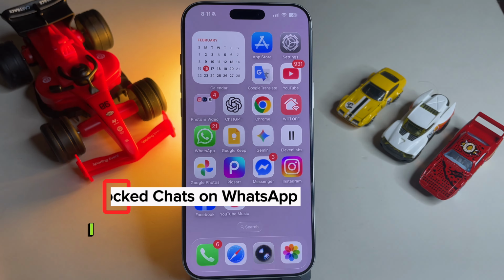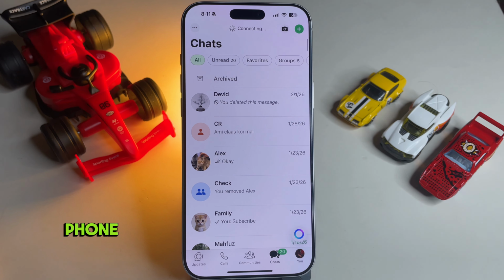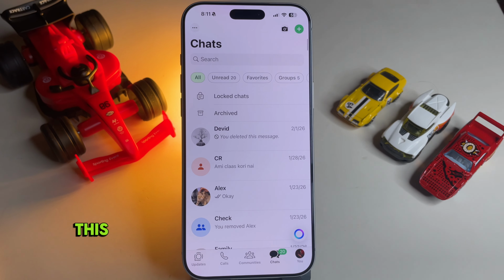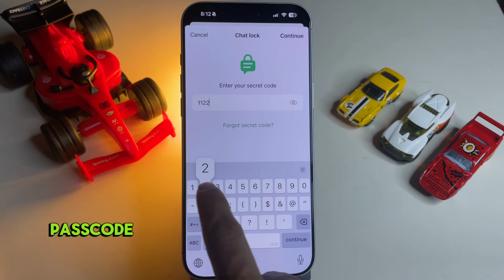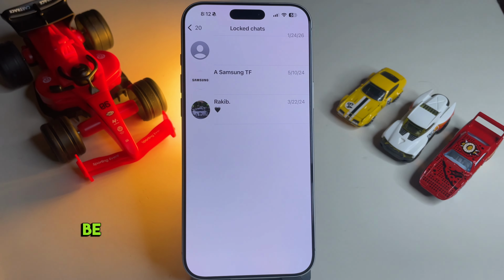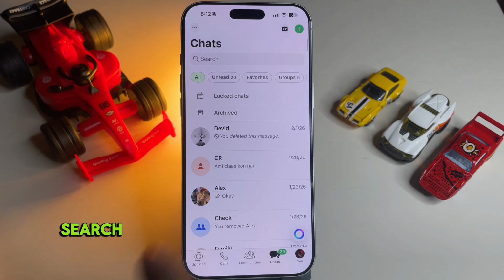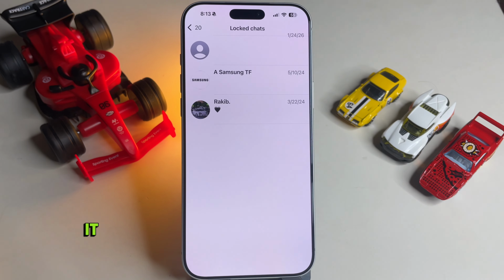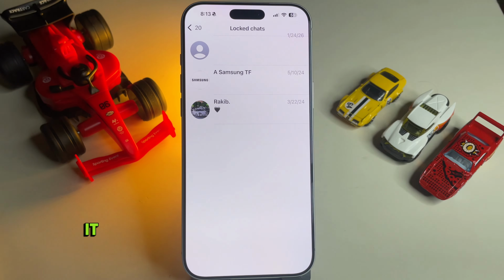How to Find Locked Chats on WhatsApp (Hidden Locked Chats Location)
Did you lock a chat on WhatsApp and now can’t find it? Don’t worry! In this video, I’ll show you exactly where locked chats are hidden and how to access them safely using Face ID, fingerprint, or passcode.

WhatsApp’s Chat Lock feature hides conversations in a special folder to protect your privacy.

✅ This tutorial helps you:
✔️ Find hidden locked chats on WhatsApp
✔️ Access Chat Lock folder
✔️ Unlock chats using Face ID / Fingerprint
✔️ Fix locked chats not showing
✔️ Works on iPhone & Android (2026)

✅ How to Find Locked Chats on WhatsApp

📱 On iPhone

1️⃣ Open WhatsApp
2️⃣ Go to Chats tab
3️⃣ Pull down (swipe down) on the screen
4️⃣ Tap Locked Chats
5️⃣ Authenticate with Face ID / Passcode ✅

Your hidden chats will appear here.

🤖 On Android

1️⃣ Open WhatsApp
2️⃣ Go to Chats tab
3️⃣ Scroll to top
4️⃣ Tap Locked Chats
5️⃣ Verify with Fingerprint / PIN ✅

⚠️ If You Can’t See Locked Chats Folder

✔️ Make sure WhatsApp is updated
✔️ Swipe down slowly on Chats screen
✔️ Ensure you previously enabled Chat Lock
✔️ Check WhatsApp Privacy settings